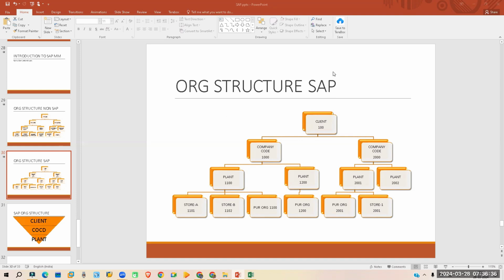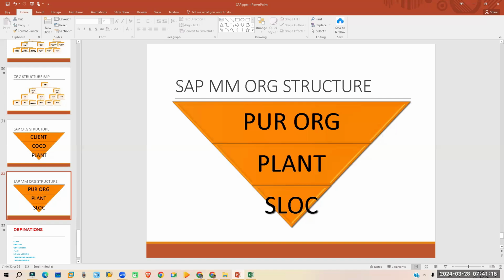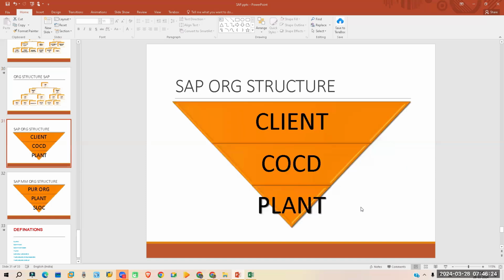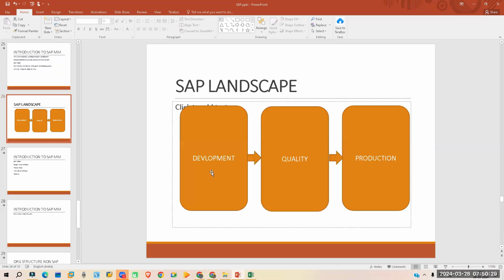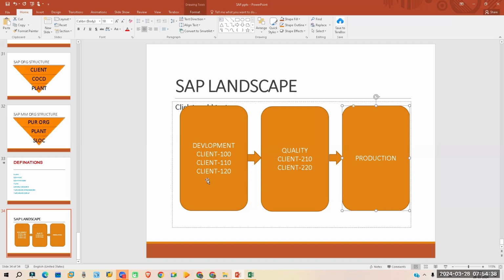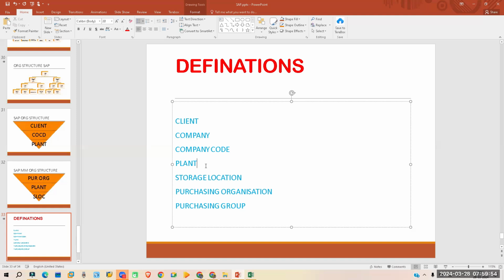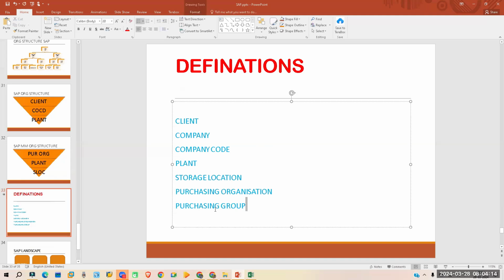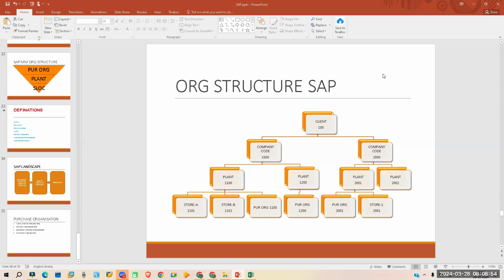SAP MM S/4HANA in English | Organization Structure & Configuration Explained | SAP MM Class 9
📘 Welcome to Class 9 of our SAP MM S/4HANA Training Series!
In this session, we break down the Organization Structure in SAP MM and guide you step-by-step through its configuration process.

📌 What You’ll Learn in This Class:

    What is Organizational Structure in SAP MM

    Key organizational units: Client, Company Code, Plant, Storage Location, Purchasing Org

    Step-by-step configuration in S/4HANA

    Real-time system demo and SAP best practices

🎯 Who Should Watch:
✔️ Beginners starting with SAP MM
✔️ Functional consultants needing a refresh
✔️ Interview aspirants and SAP learners

CHAPTERS:-

00:00 INTRODUCTION
00:40 INSTRUCTER INTRODUCTION
01:05 CHANNEL CREATION IDEA
02:19 WHAT IS ERP
07:00 WHO ARE THE ERP SOFTWARE PROVIDERS
10:13 WHAT IS SAP?
11:10 HISTORY OF SAP
11:42 BENEFITS OF SAP FOR BUSINESS
15:00 WHY SAP AS A CAREER OPTION?
16:00 DIFFERENT SAP BUSINESS SOLUTION PRODUCTS
21:00 ELIGIBILITY FOR LEARNING SAP?
23:00 WHO CAN LEARN
24:59 END